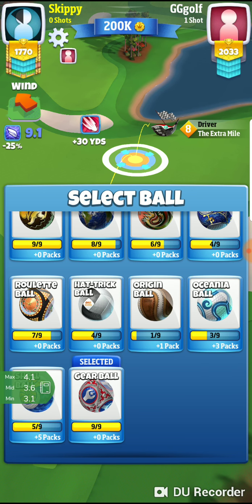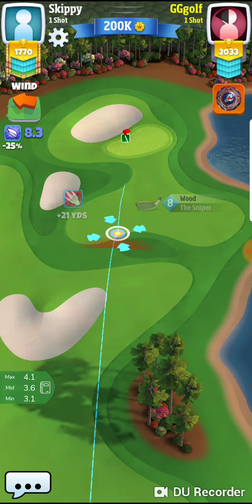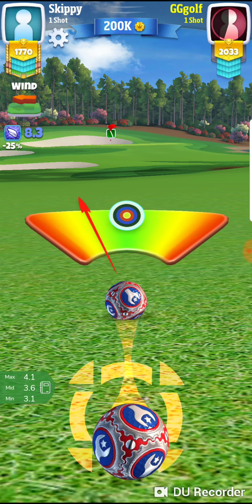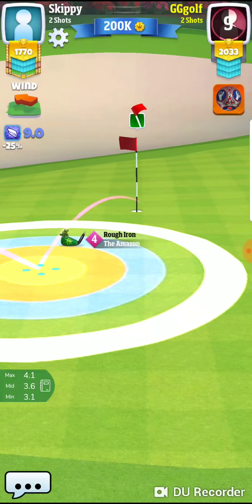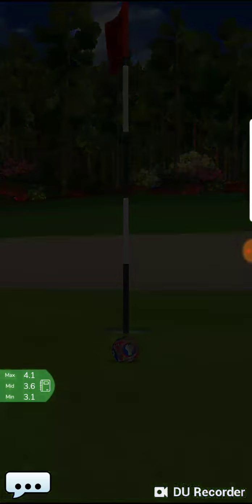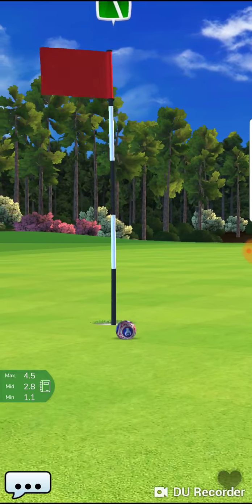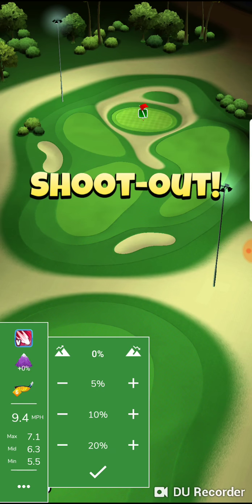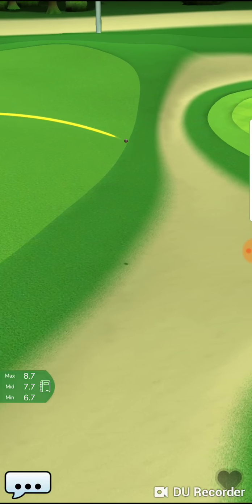Golf Clash Labor Day Tournament Skippy Expert Qualifier Part 2